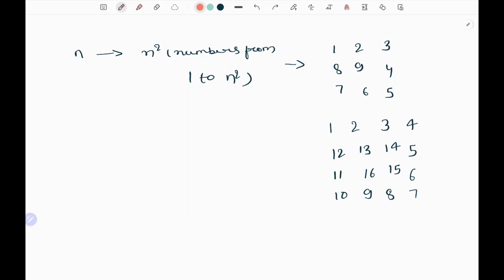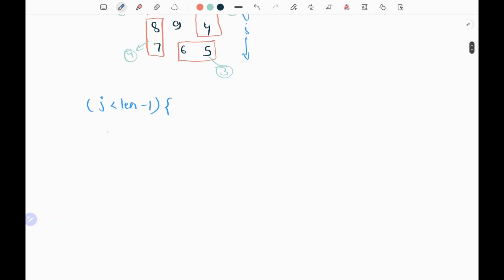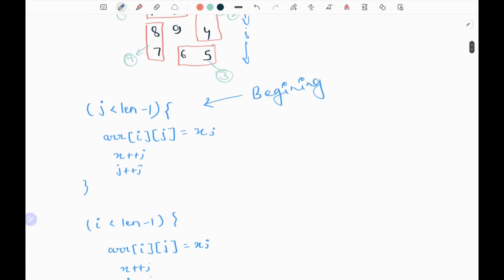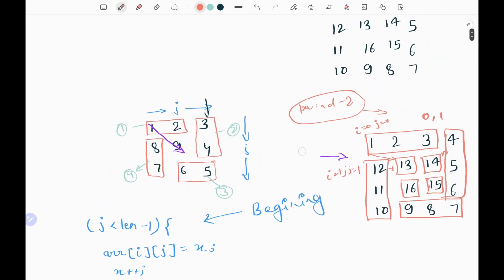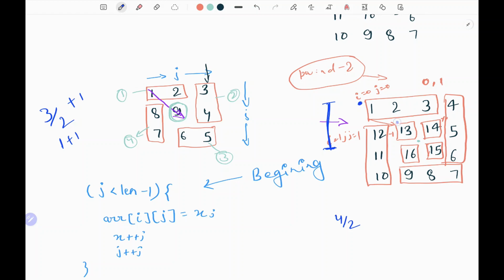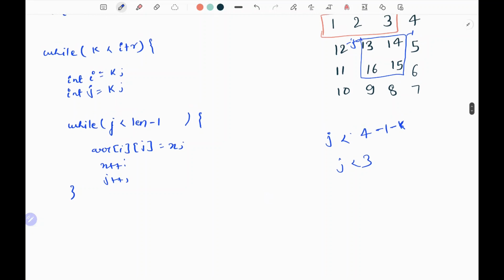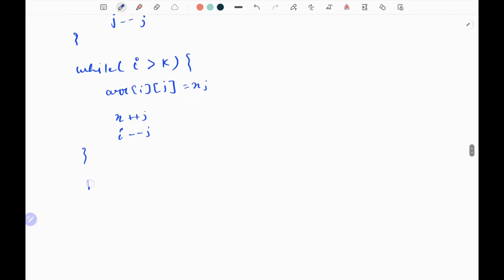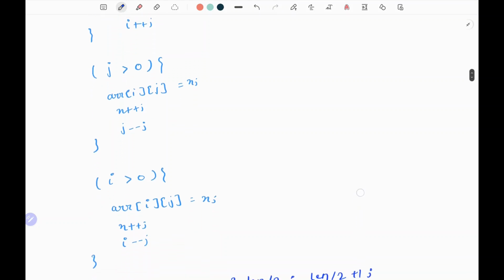Spiral Matrix II JAVA Solution | Spiral Matrix 2 | Leetecode | JAVA Programming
In this Video I explained the logic, approach and solution of the problem. Codes will be in the sync of the JAVA and C, but the logic can be implemented in any language.